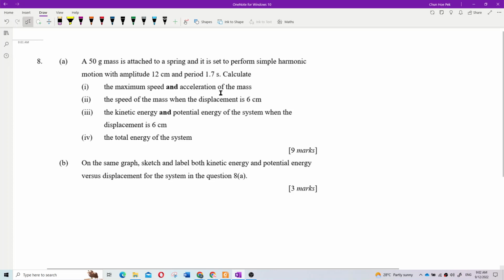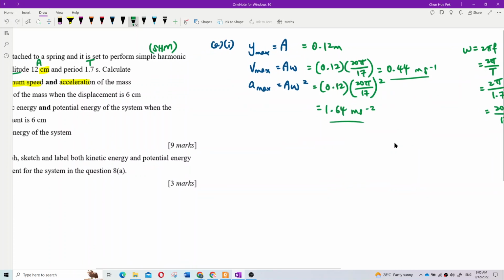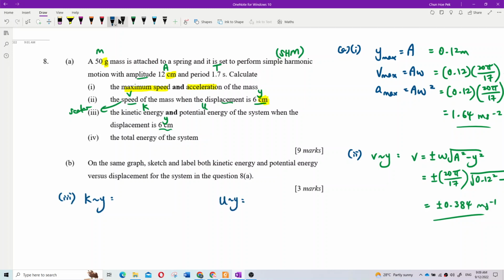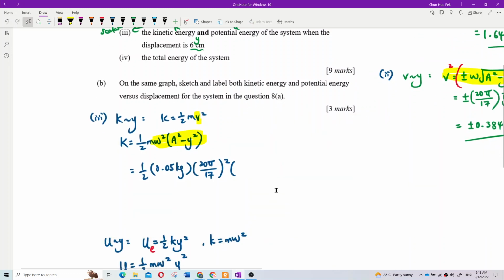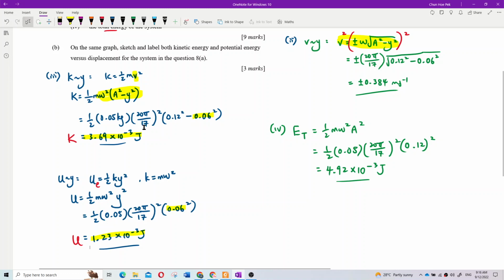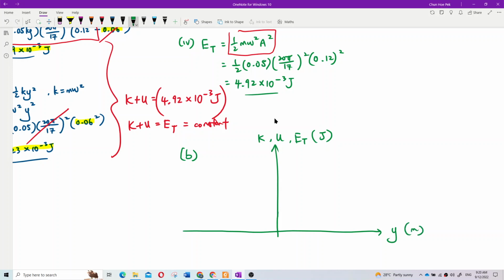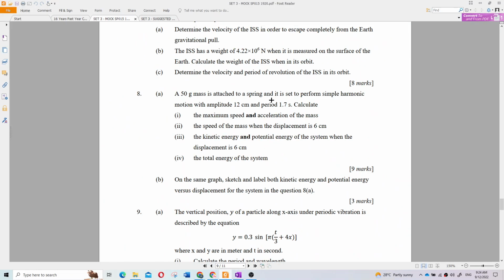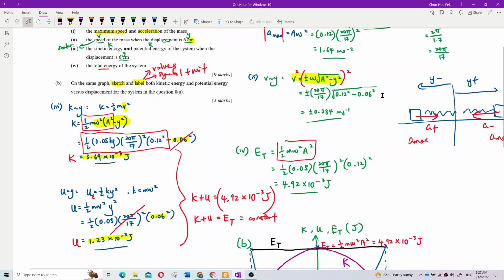Matriculation Physics: Kinematics of Simple Harmonic Motion (Q20)